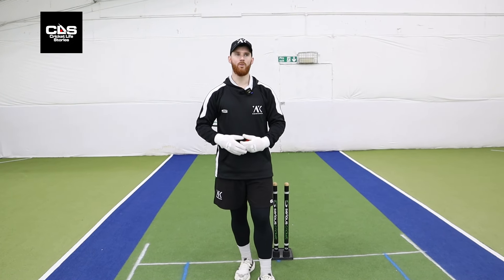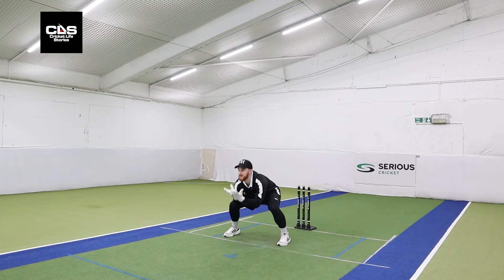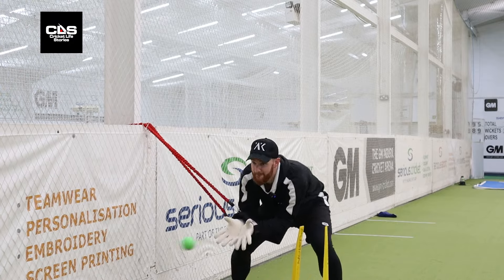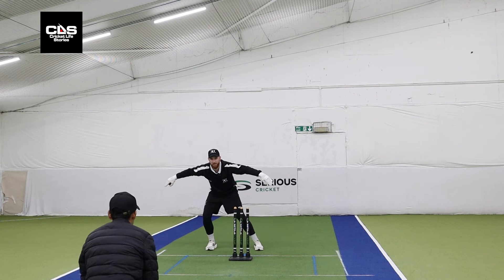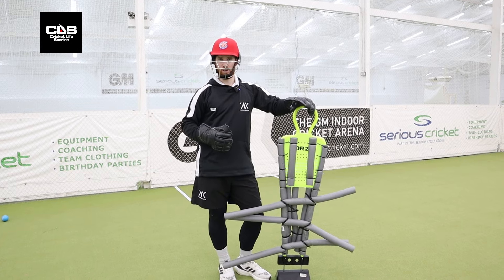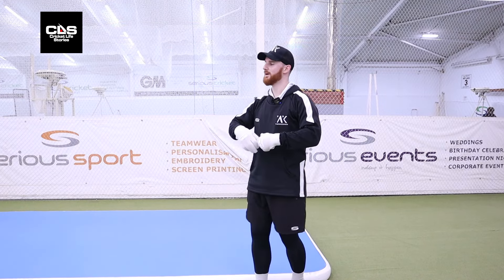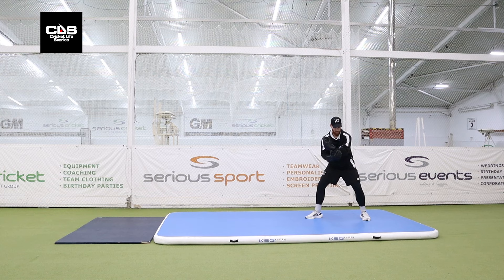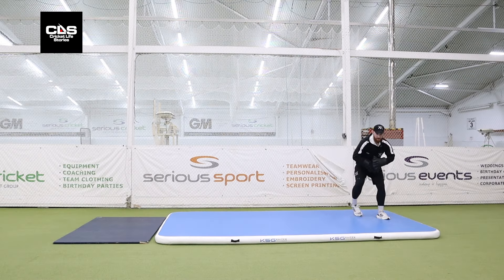You are an Elite Level Wicketkeeper IF YOU CAN DO These Drills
Wicketkeeping drills and tips, with elite coach, Josh Sivier.

Timecodes:

0:00 - Video introduction.
0:18 - Drill one.
1:32 - Drill two.
2:45 - Drill three.
3:54 - Drill four.
4:45 - Drill five.
5:24 - Drill six.
5:56 - Drill seven.
8:22 - Watch more on CRICKET LIFE STORIES.